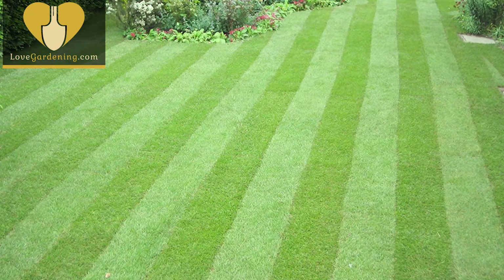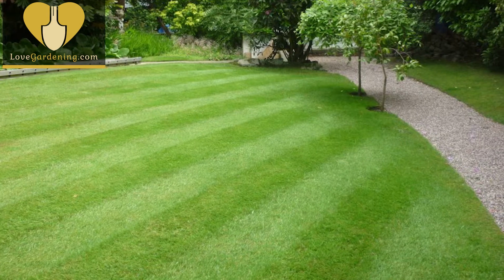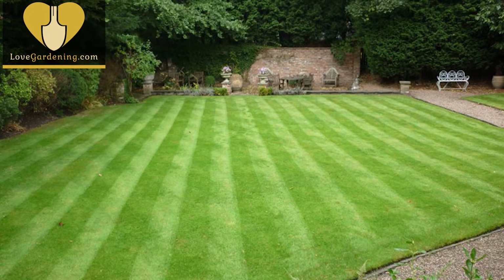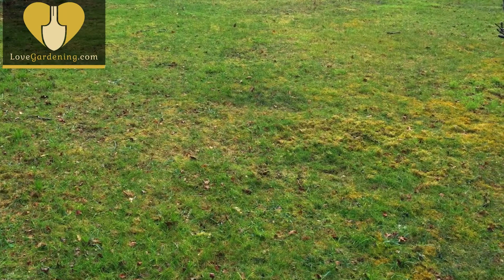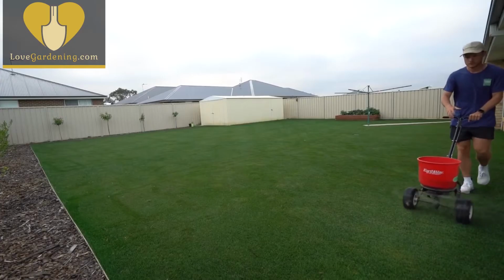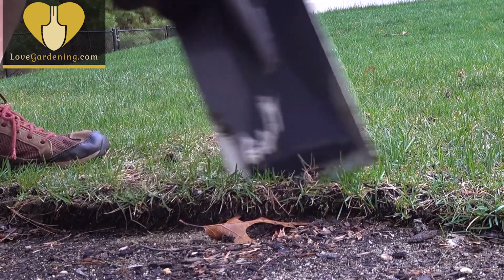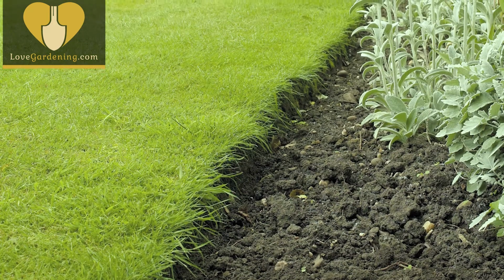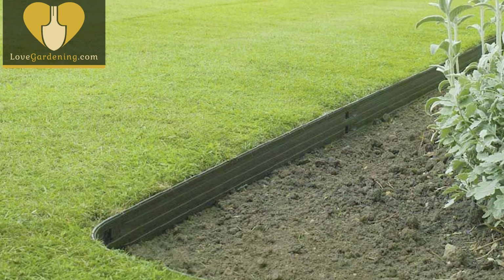Lawncare from LoveGardening.com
At LoveGardening.com, we understand the importance of lawn care. That’s why we only stock the best tools, feeds, fertilisers and treatments. Your lawn is the centrepiece of your garden, so allow us to help you keep yours in tip-top condition, using our range of lawn care products from leading manufacturers.

A major problem for any gardeners is moss. We carry the very best treatments to eradicate moss whilst feeding the grass and improving the soil.

We also carry a large selection of lawn seeds and water-based, high-performance organic feeds to keep your lawn looking great all year round.